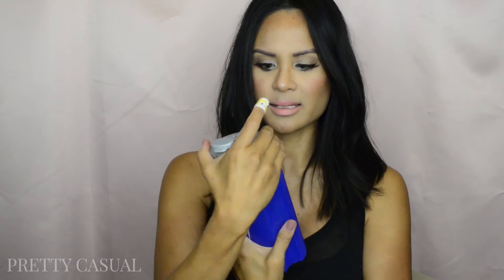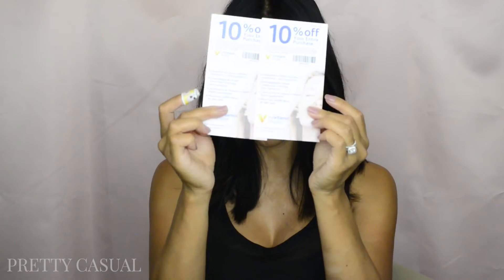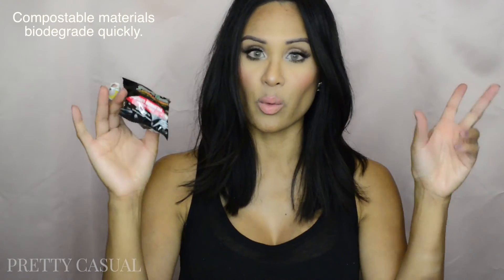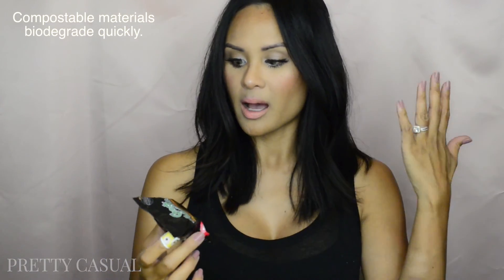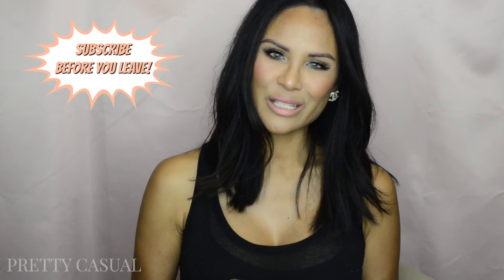Influenster Revive VoxBox Unboxing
Influenster Revive VoxBox

is worth looking into if you like reviewing products and possibly getting your own free voxboxes!

This is my second voxbox that I have received from Influenster! Can't wait to try out these protein powders for my smoothies, and the coffee pods for my morning cup of joe!

This box of products was sent to me, compliments of Influenster, for testing purposes.

A little bit about me:

I'm a wife to an ever-supportive and ocean-loving husband, a mother to a precocious little girl, a beautiful new baby boy and two poodle mixes.